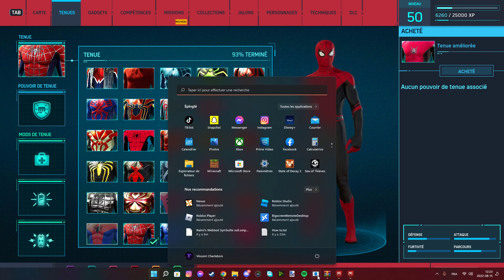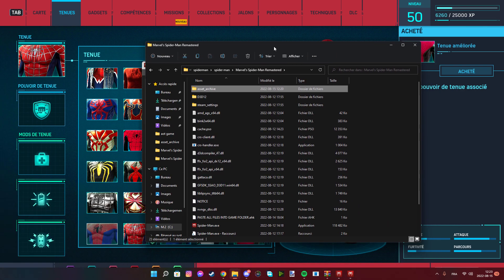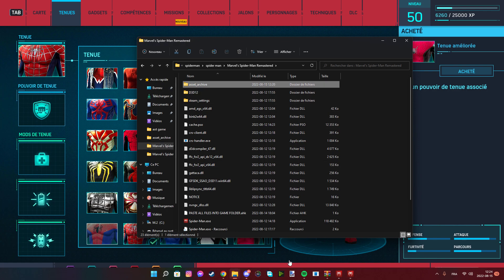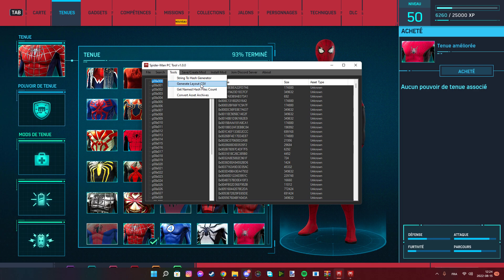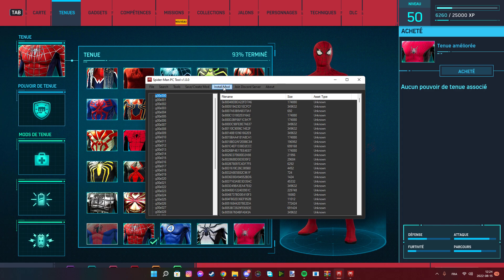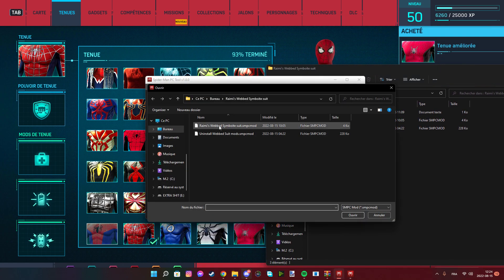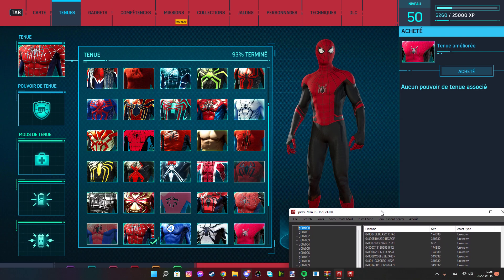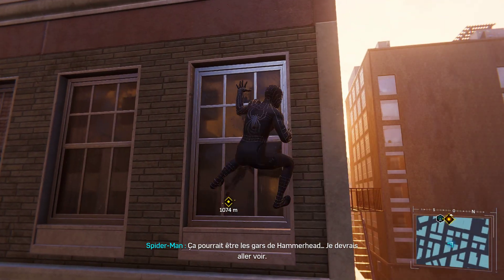(Spiderman Remastered PC )How to use Mod Tool (Raimi suit exemple)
MAKE SURE YOU COPY AND PASTE ARCHIVE_ARCHIVE IN ANOTHER FOLDER (BACKUP)

Discord if u need friends to play with , just up in a Game Lobby

Its a pleasure too help others

Sorry for stuter im french hehe , its a quick video to help others

If it does'nt work heres another link (just to make sure)